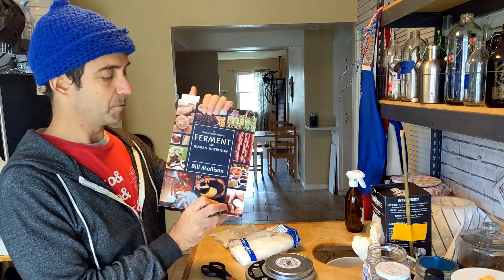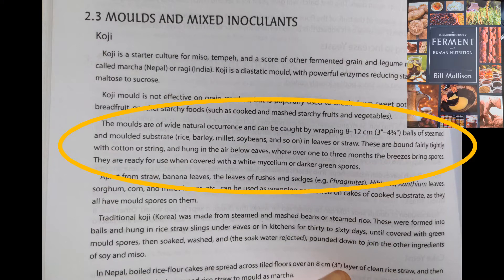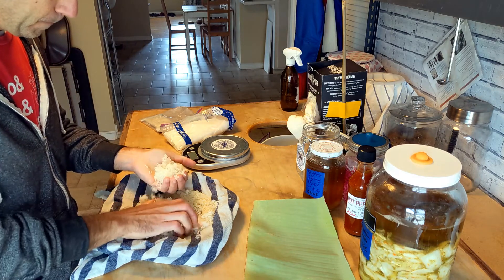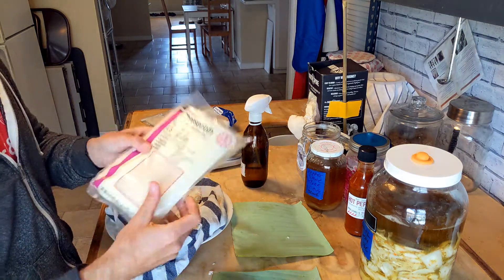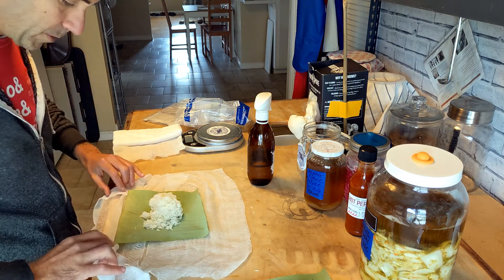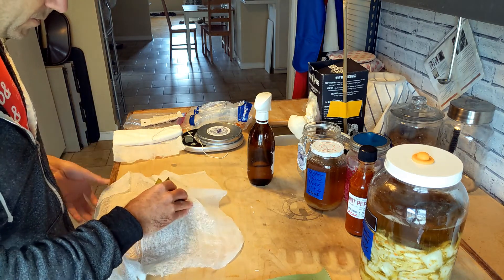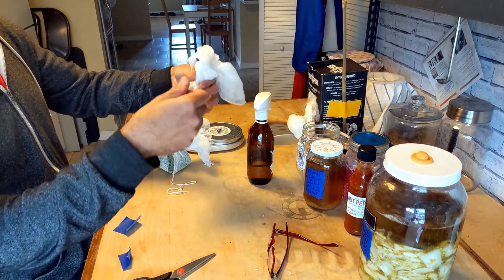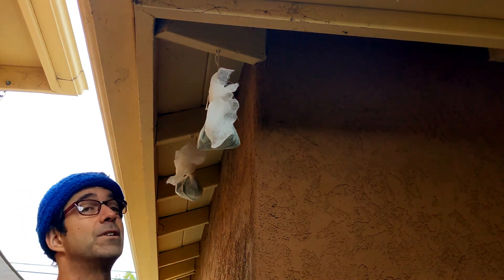How to Catch Wild Koji Spores (Aspergillus) Pt. 1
Following a technique in Bill Mollison's "Ferment and Human Nutrition" book, Austin sets up "bait" to catch wild Aspergillus, in hopes of using it to make koji!

Koji is myceliated grains (usually rice) that contains powerful enzymes and it used to make many foods such as miso and sake.

You can now buy all Bill's permaculture books in the U.S. through Tagari Publications

𝐅𝐨𝐥𝐥𝐨𝐰 𝐮𝐬 𝐨𝐧 𝐀𝐥𝐥 𝐭𝐡𝐞 𝐒𝐨𝐜𝐢𝐚𝐥 𝐌𝐞𝐝𝐢𝐚 𝐭𝐡𝐢𝐧𝐠𝐬!